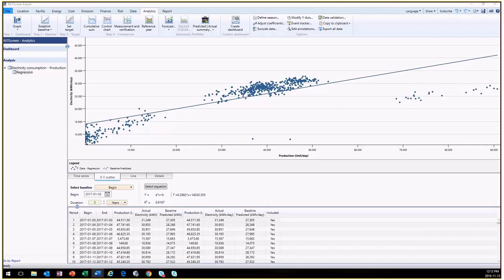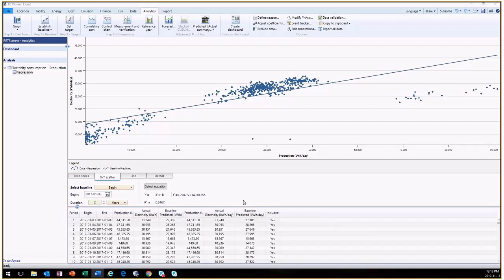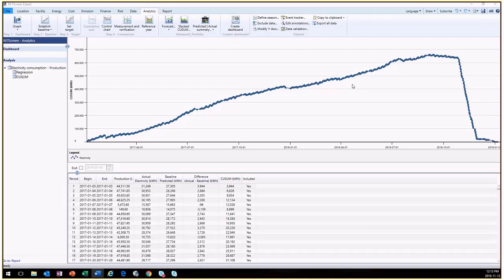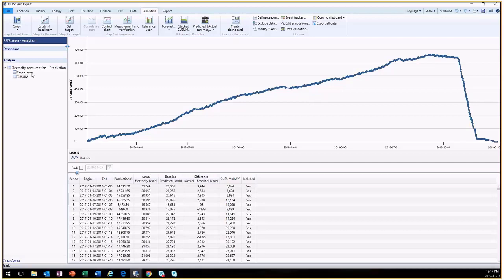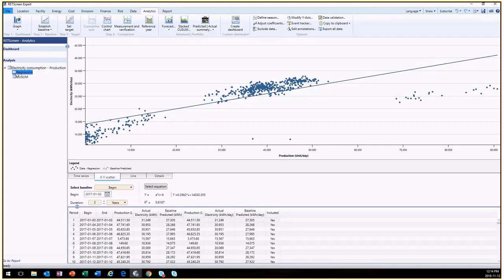RETScreen: building CUSUM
RETScreen tutorial on building a CUmulative SUM (CUSUM) chart of the differences between your actual and modeled energy consumption.